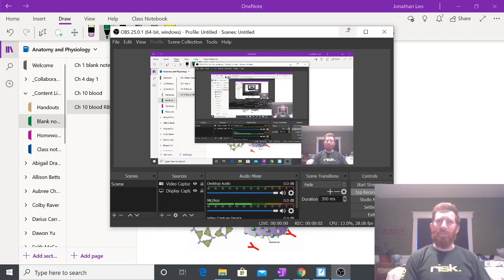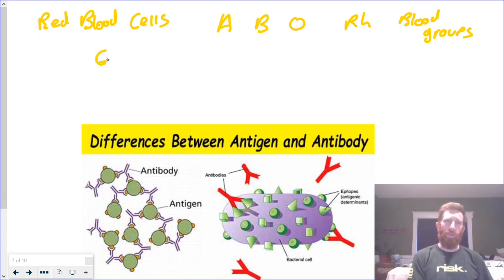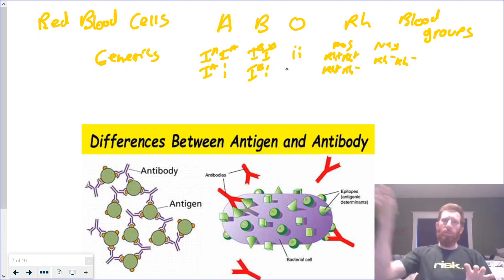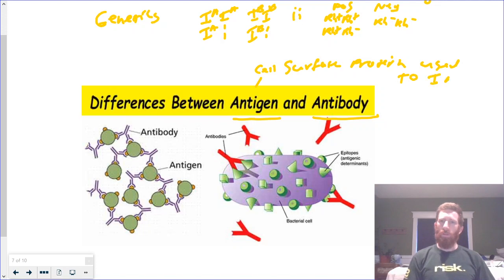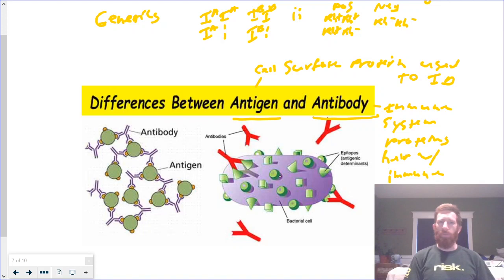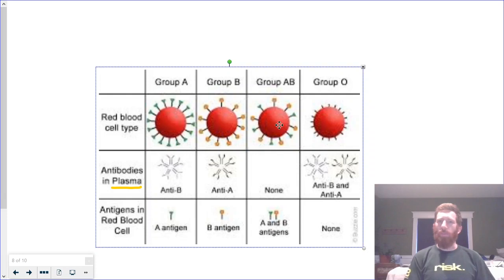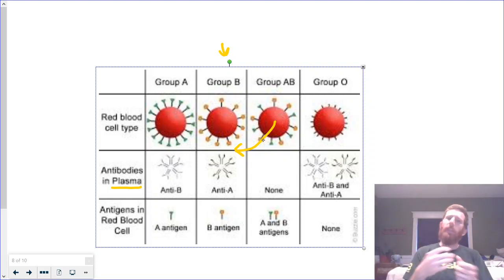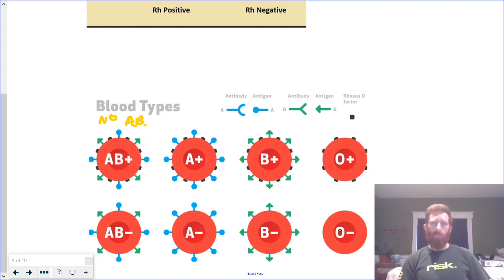NWCS A&P RBC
A video for anatomy and physiology students at NWCS